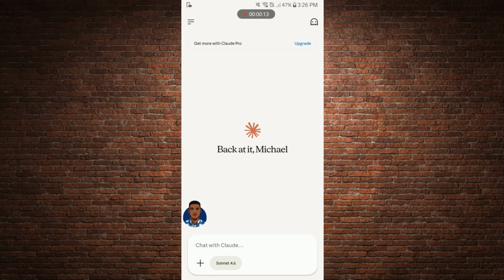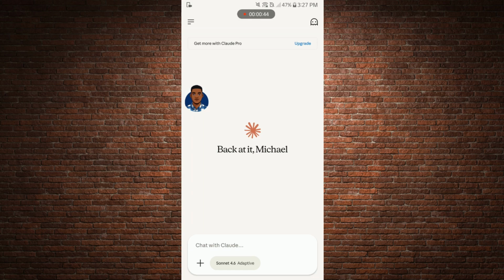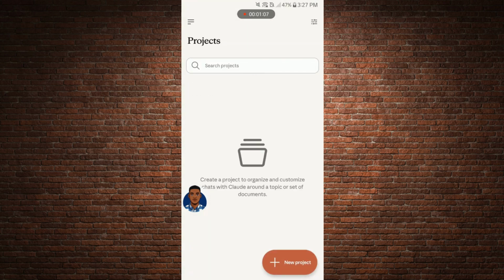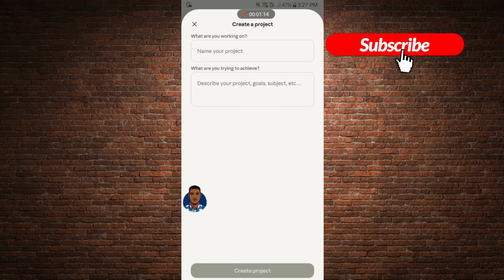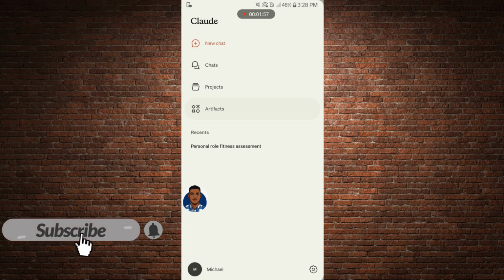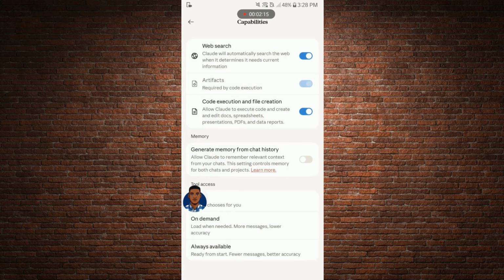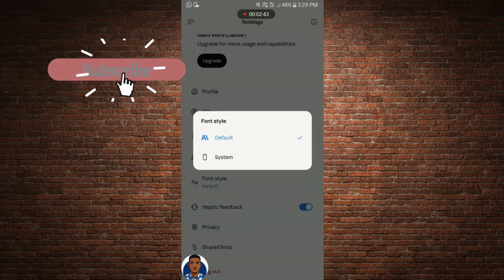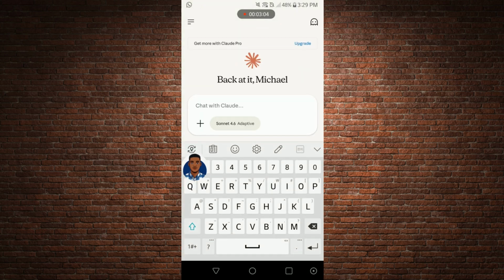How To Use Claude AI App 2026 - Claude for Coding, Designing, Presentations etc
Claude AI app review 2026 - how to use it, top features, and is Pro worth $20/month? Full tutorial for beginners. Claude AI app review covers free vs paid, common fixes, and real test results. Download for iOS & Android.